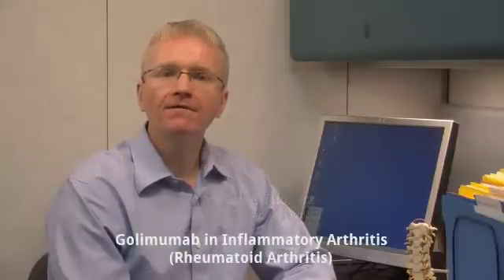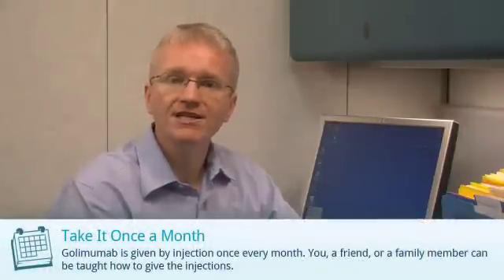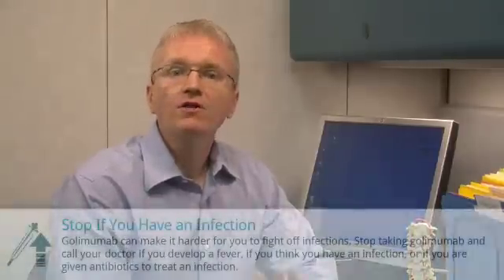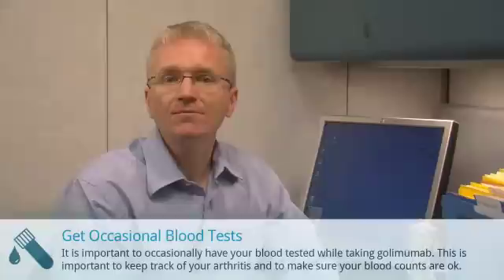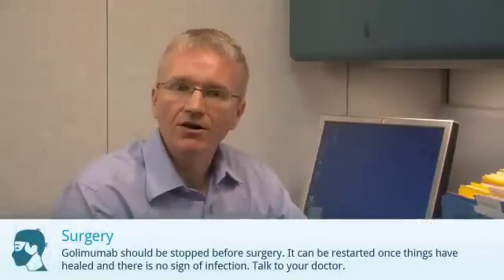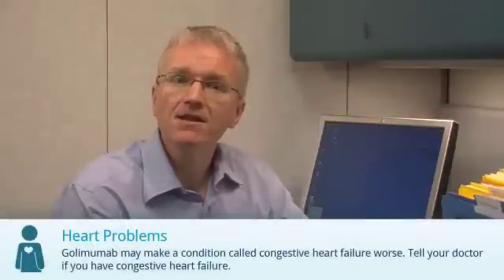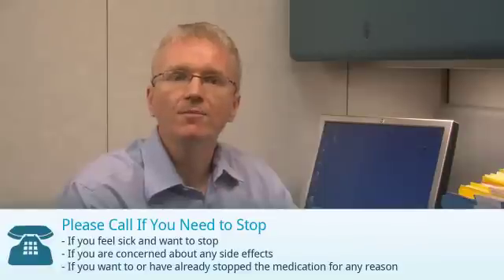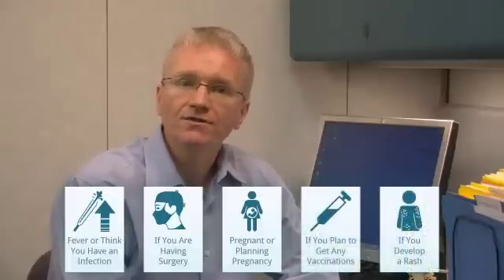Golimumab (Simponi)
A brief video describing the use of golimumab also known as Simponi for the treatment of rheumatoid arthritis, psoriatic arthritis, and ankylosing spondylitis.